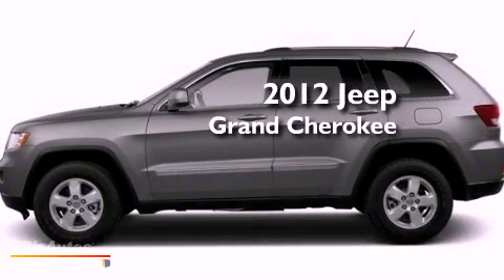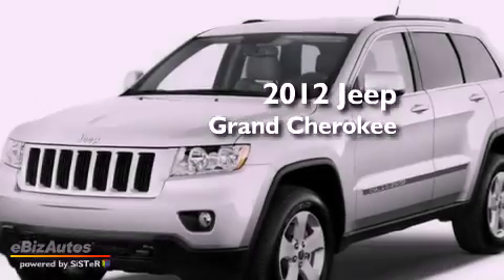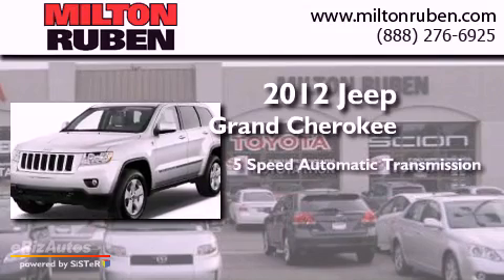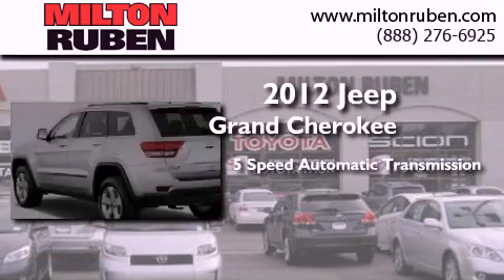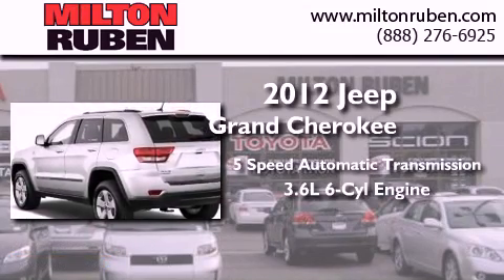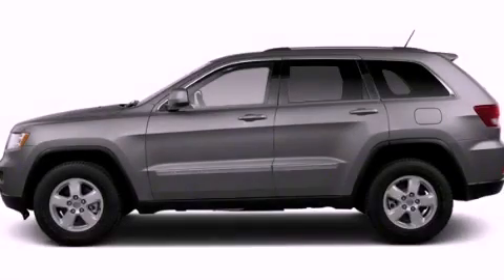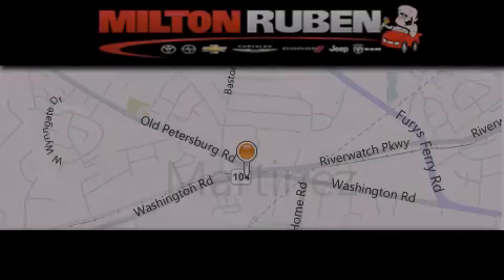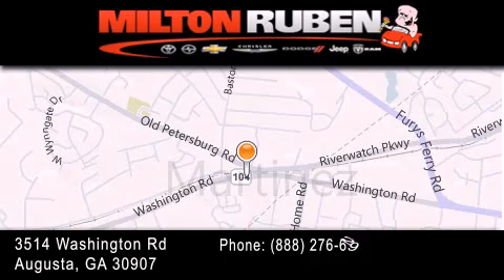2012 Jeep Grand Cherokee Hephzibah GA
Year : 2012
 Make : Jeep
 Model : Grand Cherokee
 Engine : 3.6L V6 SFI DOHC 24V
 Trans . : Automatic
 Exterior : Mineral Gray Metallic

 Interior : Dark Graystone/Medium Graystone
 Stock : C1956

 2012 Jeep Grand Cherokee Augusta GA